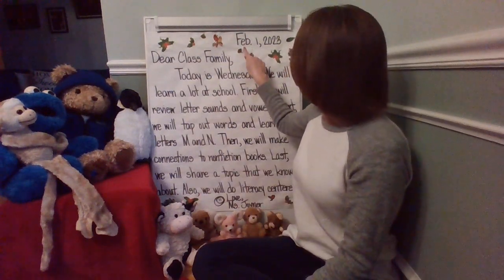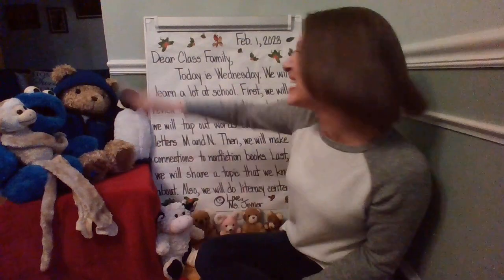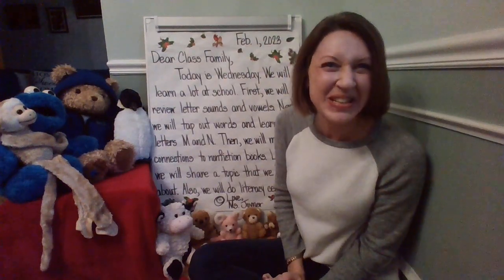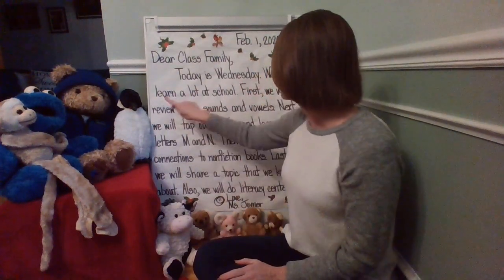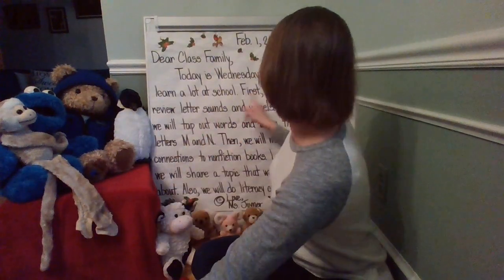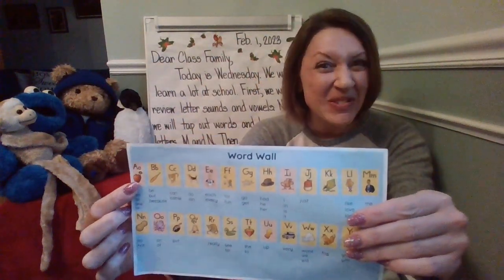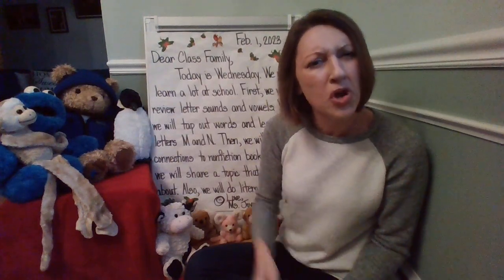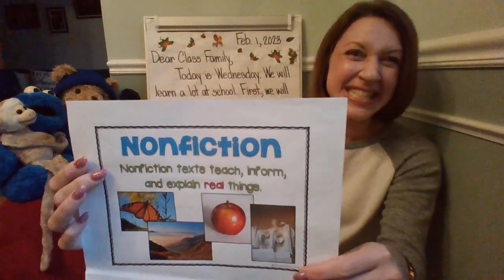Morning Meeting and Message Feb. 1, 2023